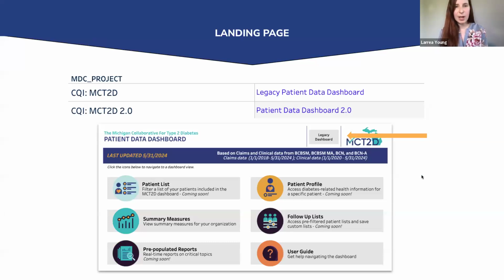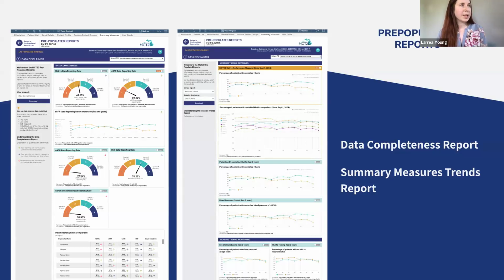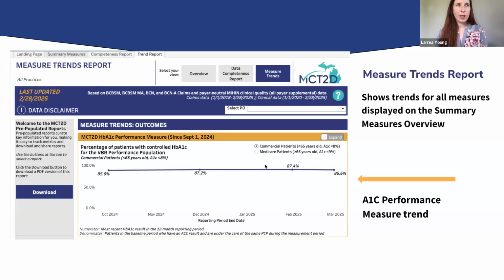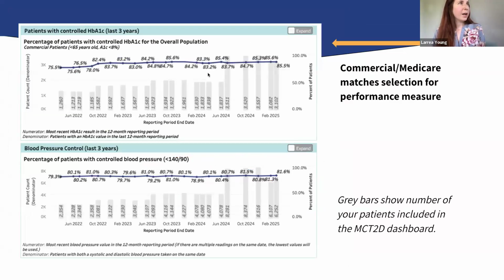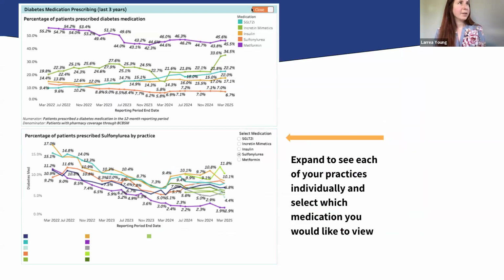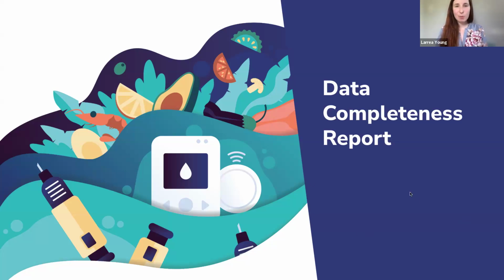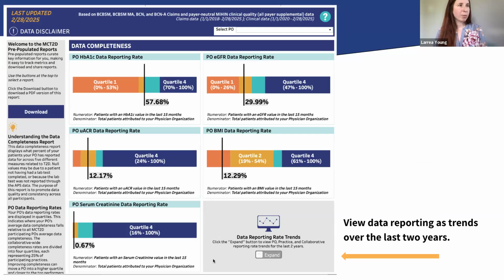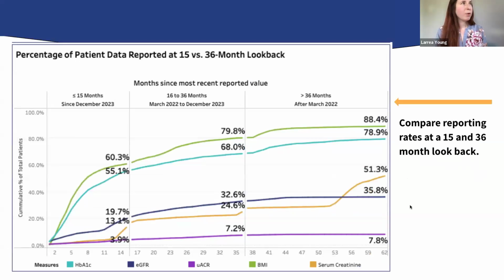PO Monthly Call, June 2025